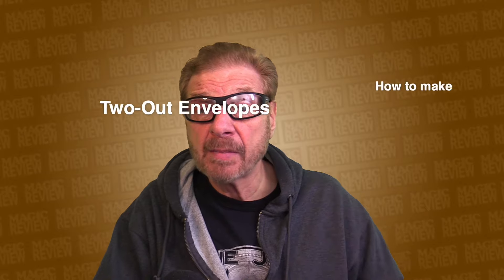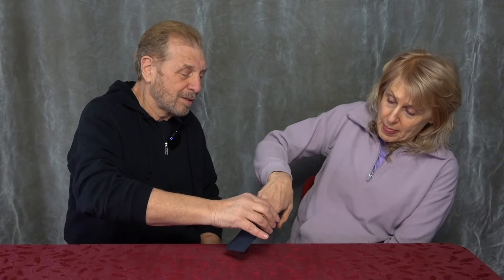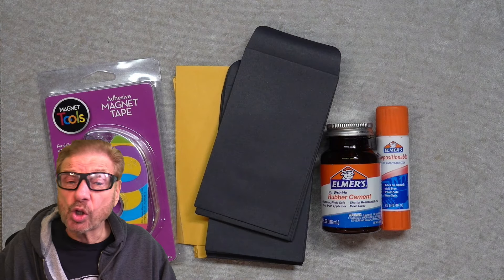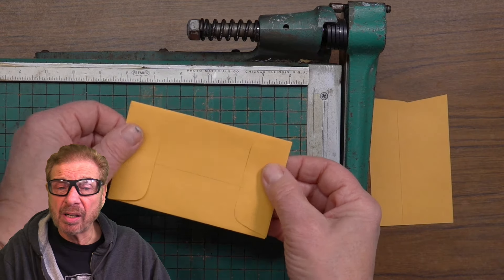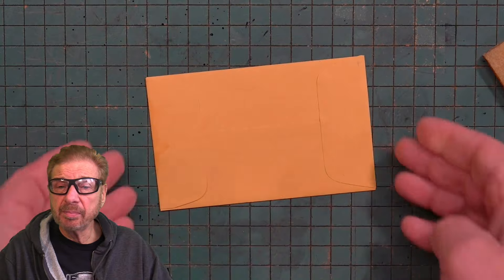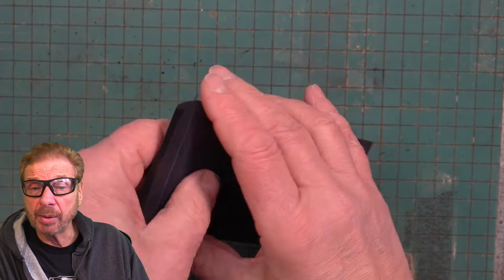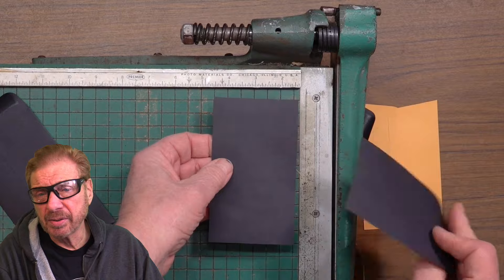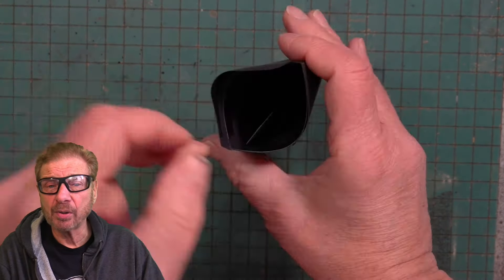How to Make a Two Out Envelope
There are times when performing magic or mentalism that you want to give your spectator a free choice of two options but still want it to seem like you knew the outcome in advance. A two out envelope is the perfect device to use, it's small, easily made and works like a charm. In this video I will teach you two ways to make two out envelopes.